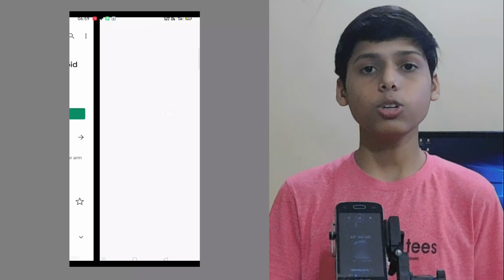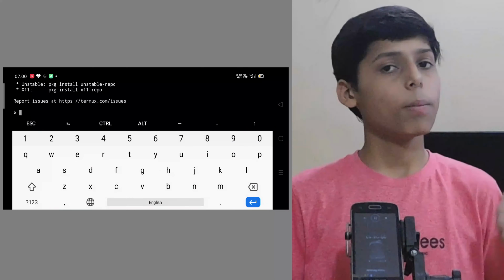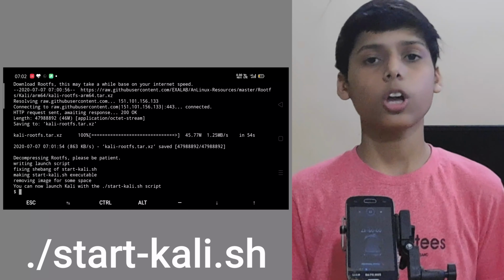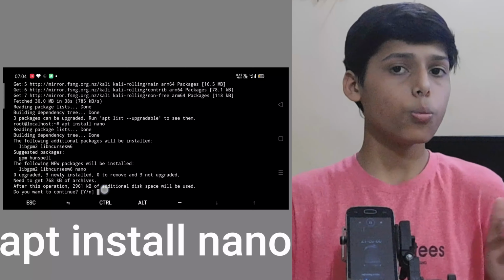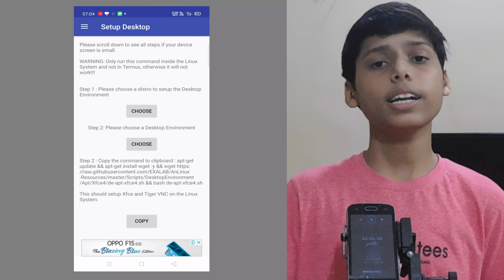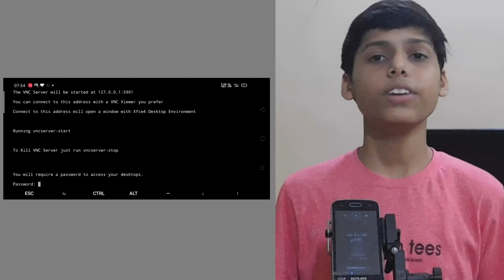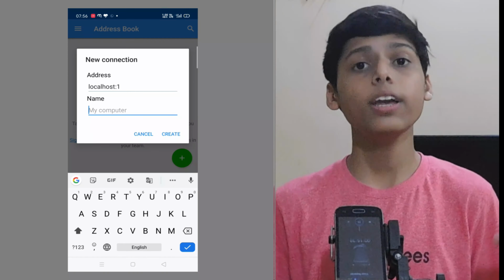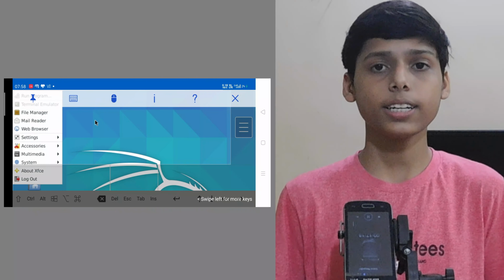How To Install Kali Linux On Android | Kali Linux Installation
Hey Folks,
In This Video I have showed you that how can you install kali linux on android without root without using any emulator and just for free. It is very easy you need to just follow all the steps and  you are all done ! Thank you for watching the video If you liked it you can hit the like button and if you are new go below and subscribe to the channel and press the bell notification to get latest uploads of my video.

Links:-

Topics Covered:-
1. How To Install Kali Linux On Android
2. Install Kali Linux On Android
3. Kali Linux Installation
4. How To Install Kali Linux On Android | Install Kali Linux On Android | Kali Linux Installation |